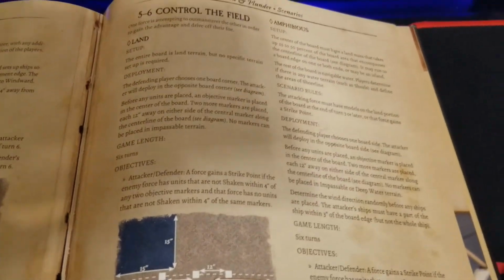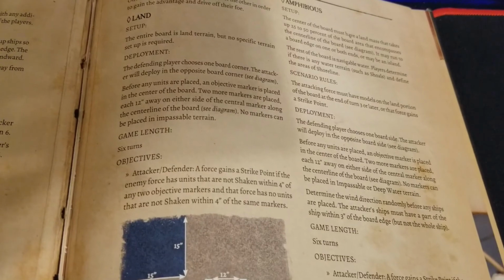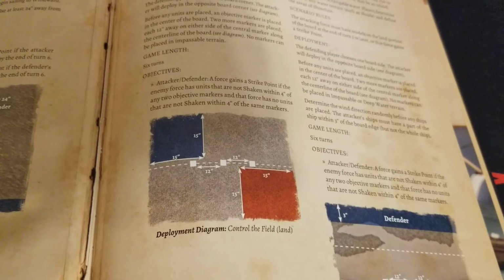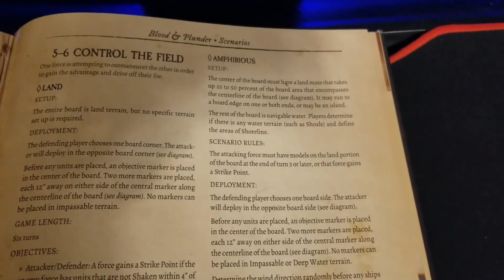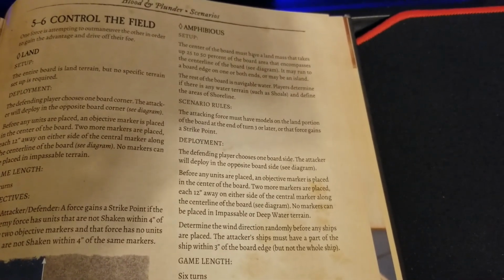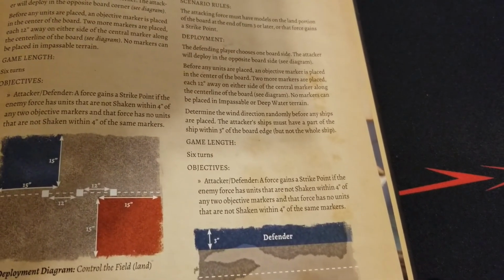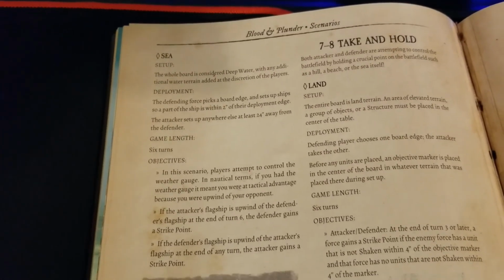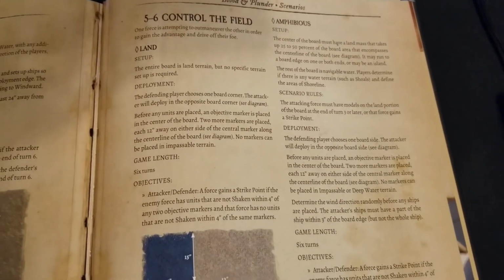Blood & Plunder - Control the Field Scenario Review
We review the Control the Field scenario in Blood & Plunder!